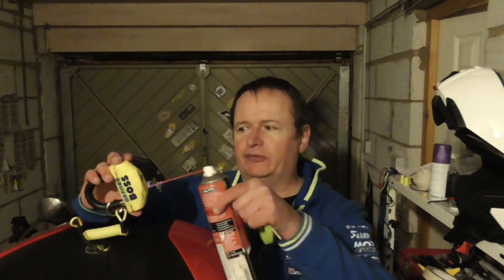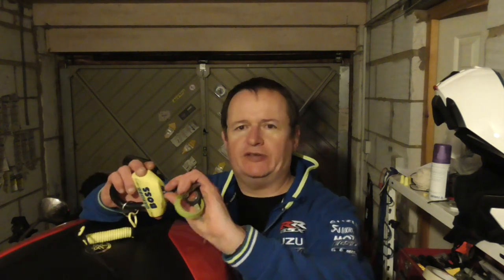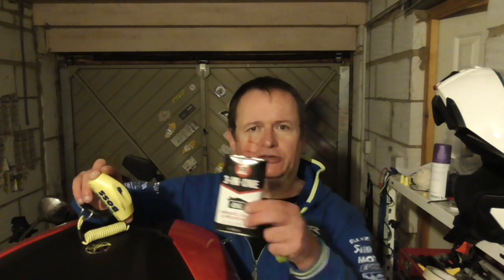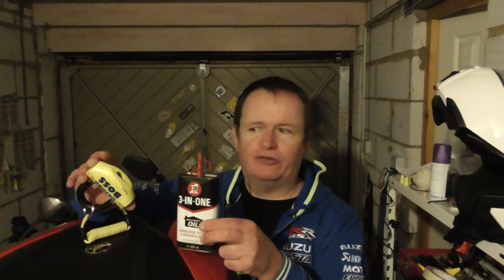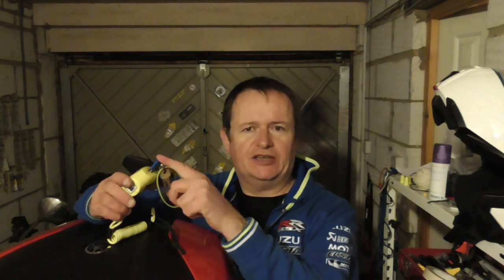Got A Minute? Lock Lubrication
UK prices as of Dec 2023:
GT85 £3.75 from Halfords
3-In-1 £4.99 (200 ml can) from Halfords